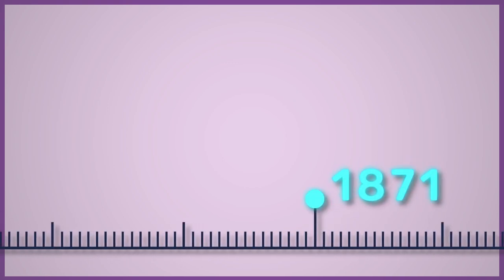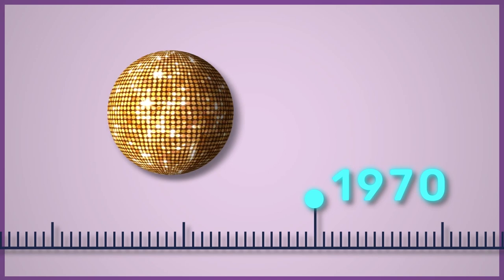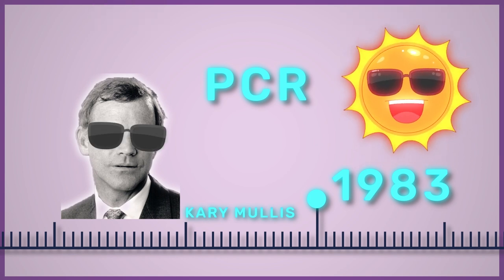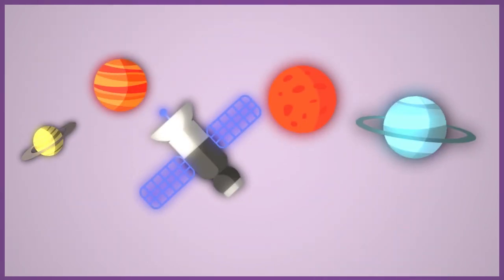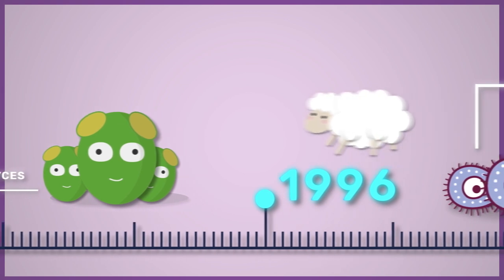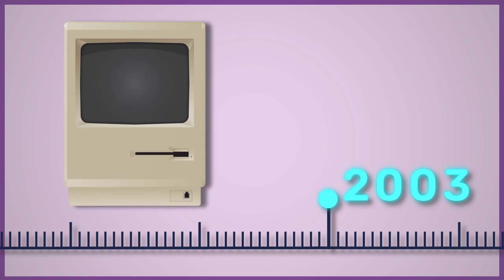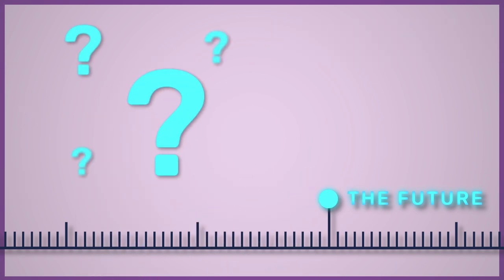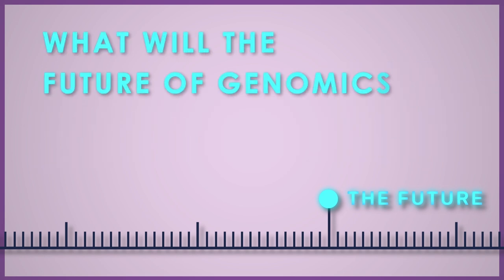A short history of genomics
Genomics – the study of the structure and function of genetic material in a cell – has caused somewhat of a revolution in microbiology in recent years, but when did the story start?